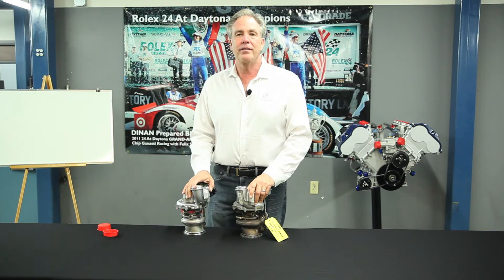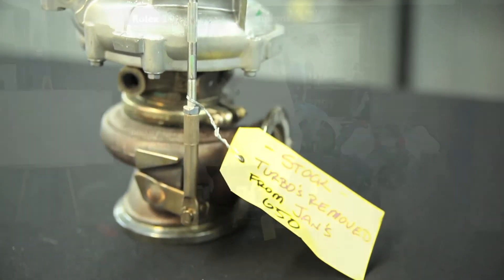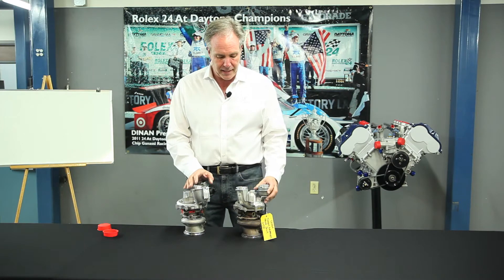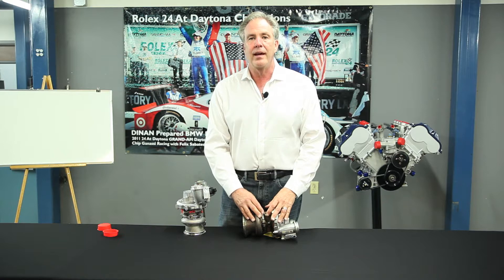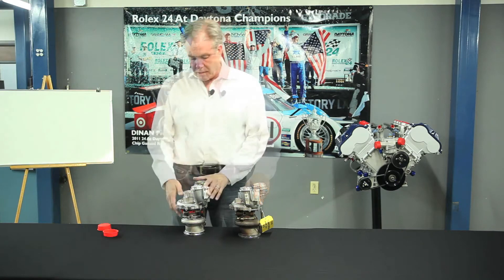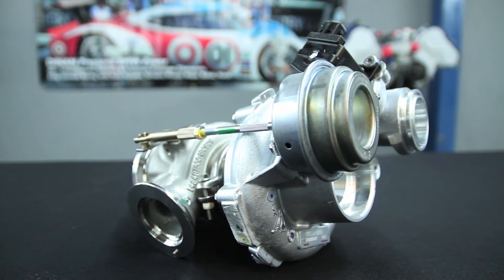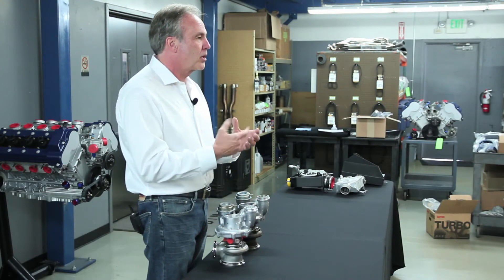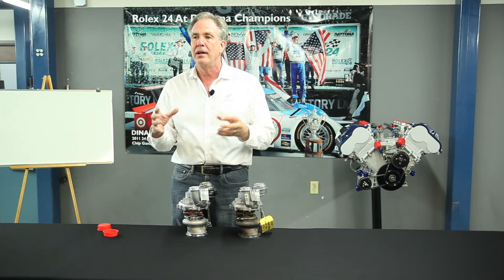Tech Tip Tuesday - Season Two, Ep.3 - Turbochargers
In this episode of Tech Tip Tuesday, Steve Dinan discusses the advantages of a larger turbocharger and some of the differences when upgrading from your factory units. For more information on Dinan turbocharger upgrades,